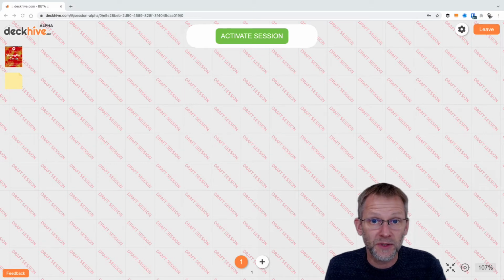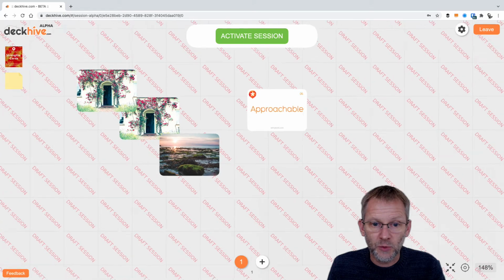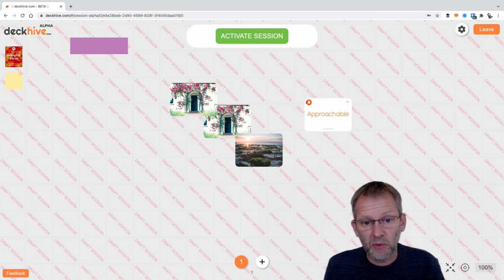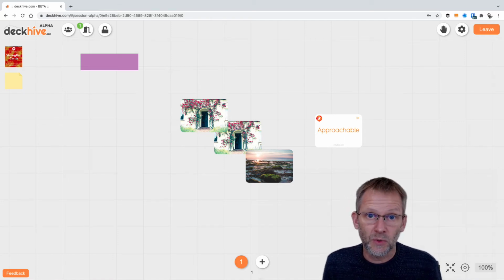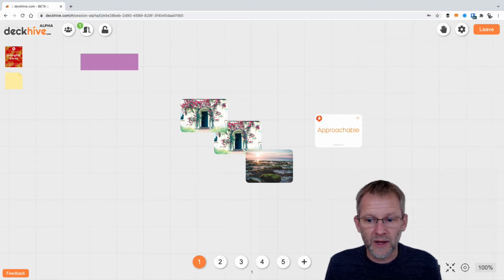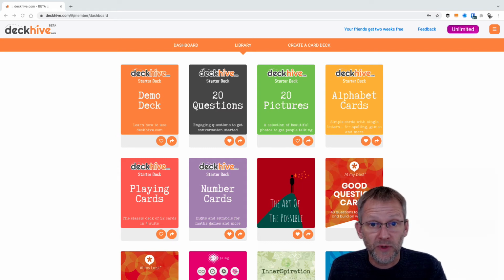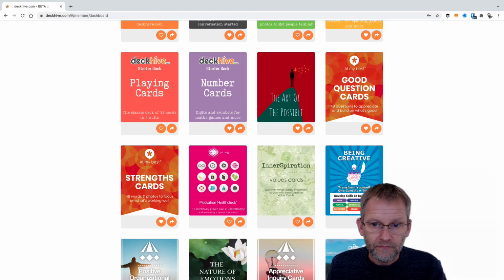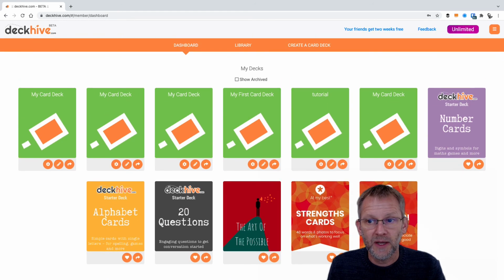Introduction to Deckhive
A short intro to the Deckhive platform and how you can use it to make your coaching, training and meetings more engaging and interactive.